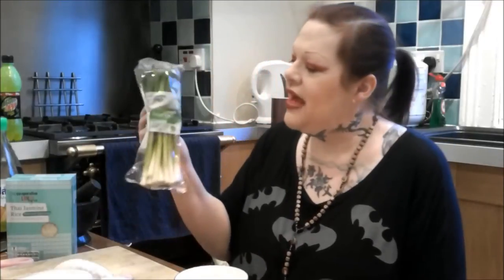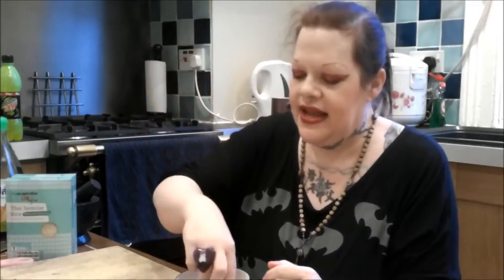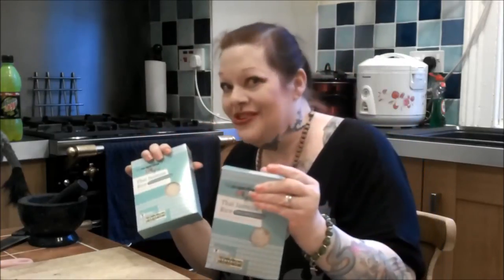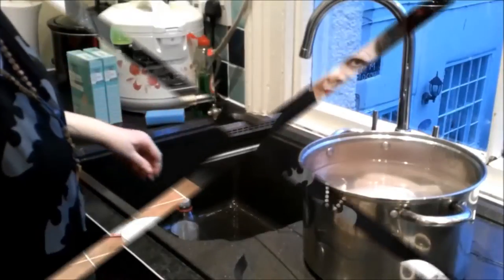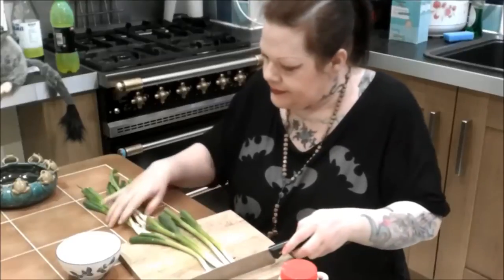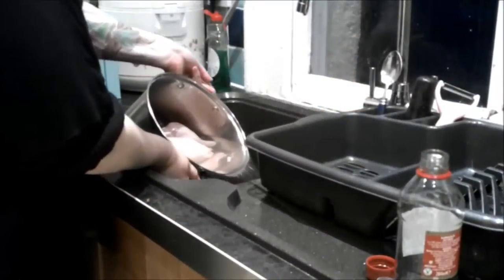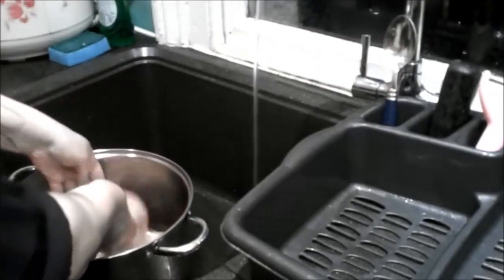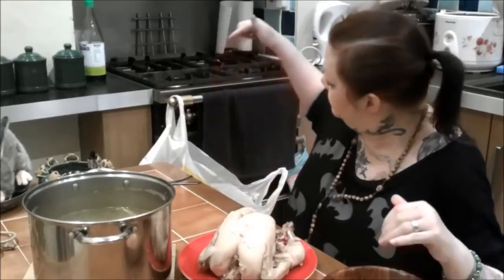Hainanese Chicken Rice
Hello everyone,
Here is my Hainanese Chicken Rice recipe in my easy to follow step by step cooking guide. I hope you all enjoy making this lovely tasty dish. If you have any questions please ask them in the comments section.

Love and Sparkles.